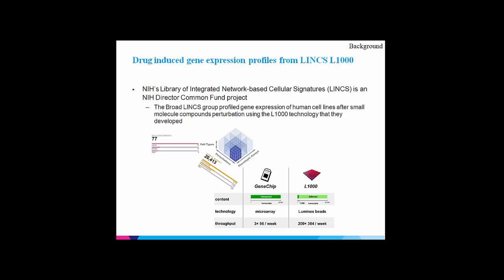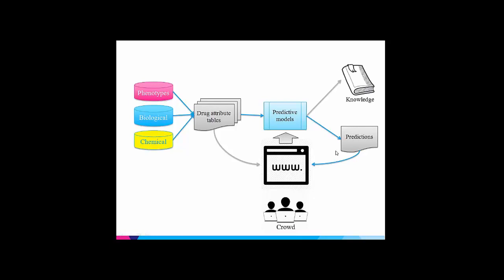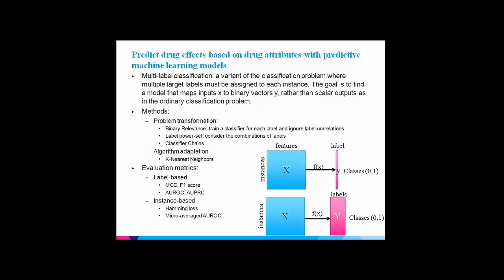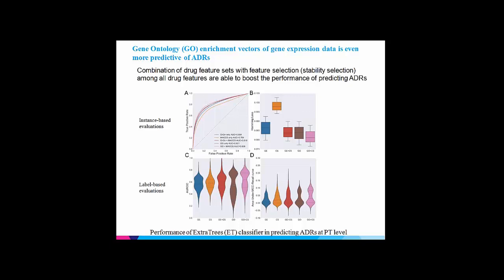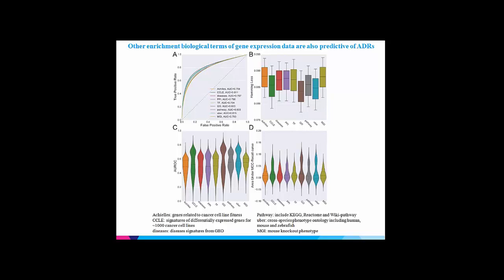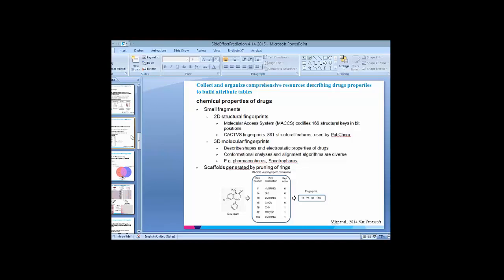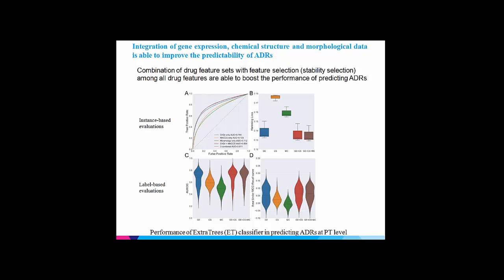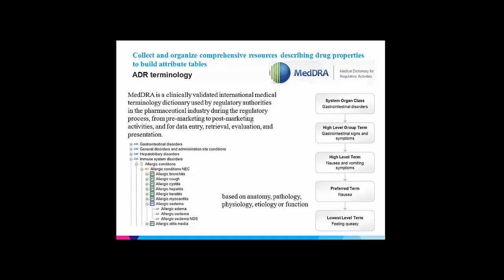Prediction of Adverse Events for LINCS Drugs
In the LINCS data science research webinar which took place on April 14, 2015, PhD student Zichen Wang from the Ma'ayan Laboratory at the Icahn School of Medicine at Mount Sinai (BD2K-LINCS Data Coordination and Integration Center) presented "Prediction of Adverse Events for LINCS Drugs using L1000 Gene Expression Data, Cell Morphology Profiles and Chemical Structure Features".

Abstract: Adverse-events are unintended and undesirable therapeutic response to drugs. Adverse-events are a major public health concern as well as a significant barrier in the drug development process. Failure to detect adverse-events for drugs before they are marketed can lead to substantial patient morbidity. Many efforts have been made to predict adverse-events using chemical and biological features of drugs, whereas the integration of features from chemical and biological origin has proven to improve adverse-events predictability. However, until recently, biological features about the properties of drugs are often limited to the known therapeutic targets of the drugs, or data from specific low-content assays. In contrast, for this study, we used gene expression responses and cell-morphology profiles measured in cell lines upon drug treatment. To predict adverse event we utilized the LINCS L1000 dataset and the Molecular Libraries Probe Production Centers Network (MLPCN) dataset as features to predict side adverse events. Additionally, we extracted features from the chemical structure of the drugs and combined these features with the expression and imaging features to better predict adverse events. First, we converted the LINCS L1000 gene expression profiles of drug treatments to Characteristic Directions in gene expression space to train a k-Nearest Neighbor classifier to predict adverse events. This method alone is already highly predictive (AUROC=0.892). We then combined the matrix derived from processing the gene expression L1000 data, with cell-morphology profiling data, and features extracted from the chemical structure of the drugs to train a multi-label classifier to predict drug adverse events. We found that combining multiple features using ensemble methods is able to achieve even better predictability. The predictive model was applied to all (~20,000) LINCS small molecule compounds profiled in by both L1000 LINCS and MLPCN projects and the results are delivered in an interactive freely available web

Datasets: L1000, DrugBank, SIDER, FAERS, MLPCN